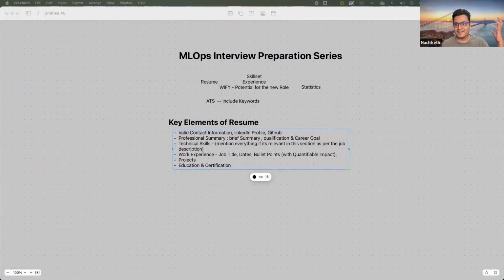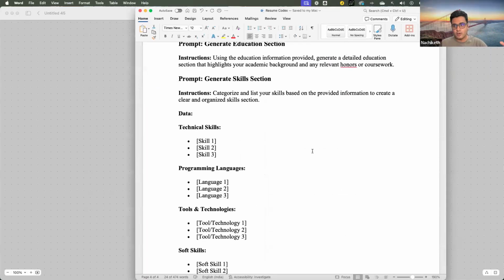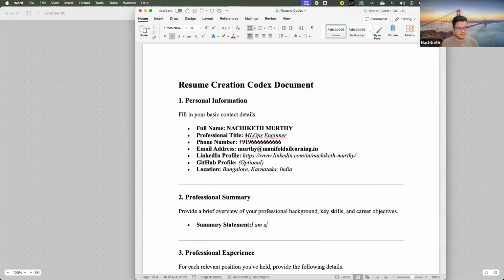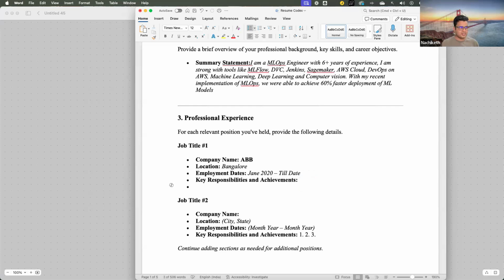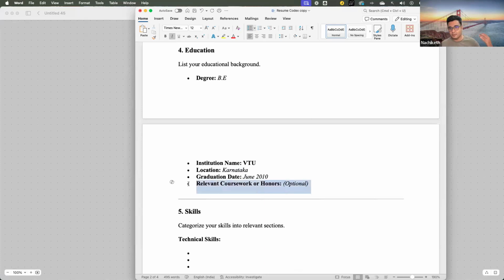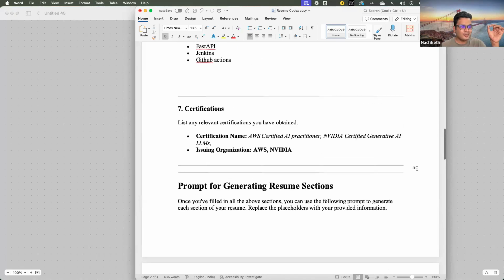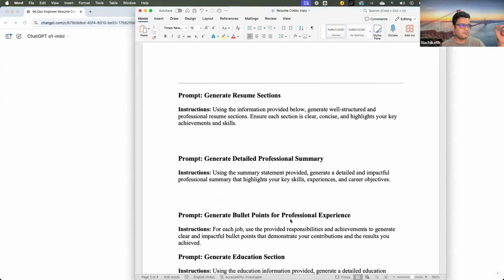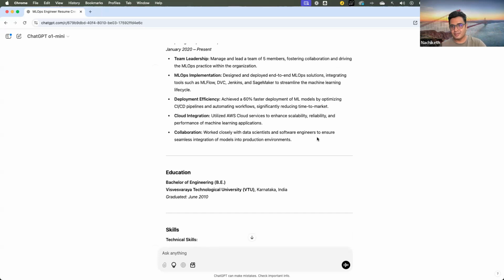MLOps Interview Prep - Resume Preparation Part 2